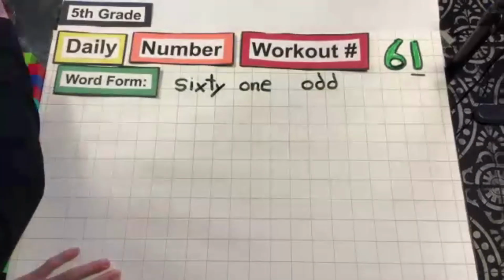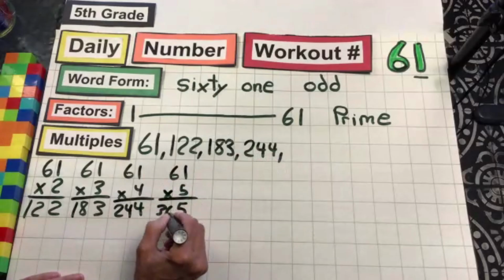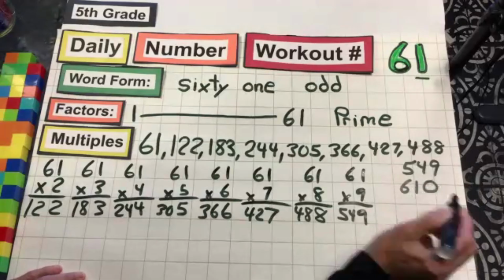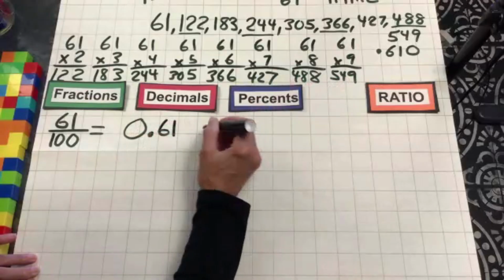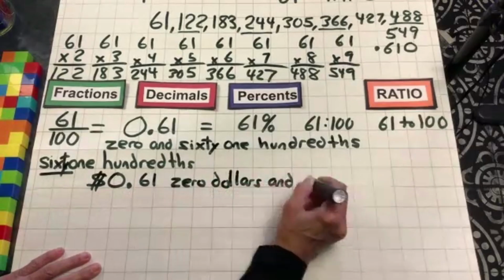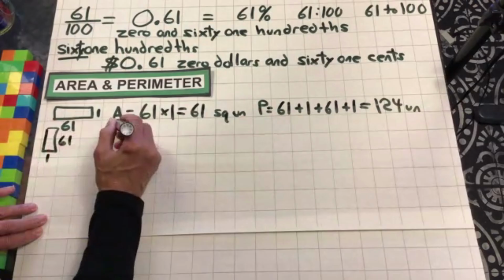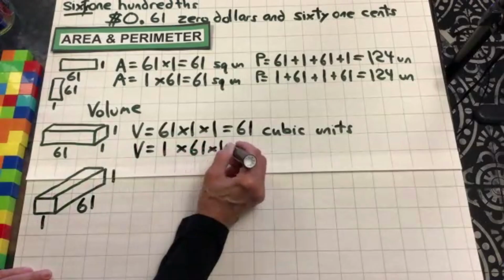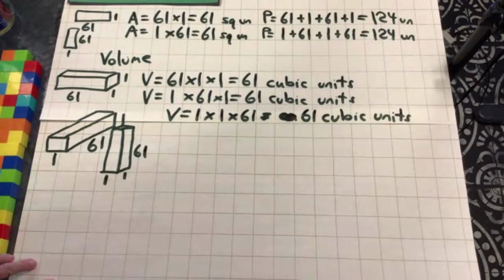61 Daily Number Workout Grade 5